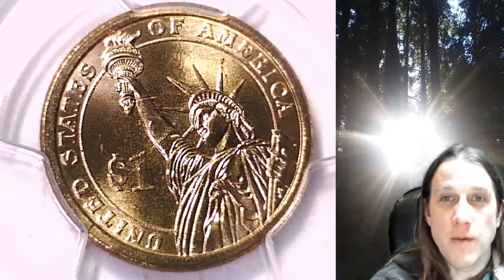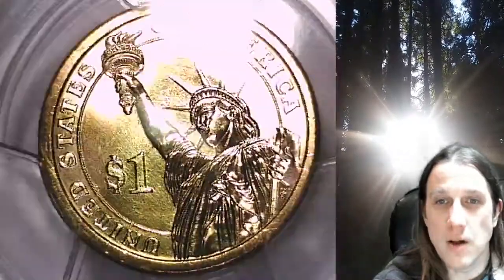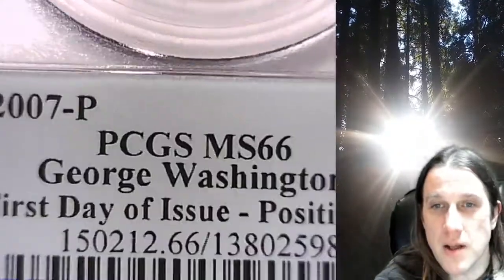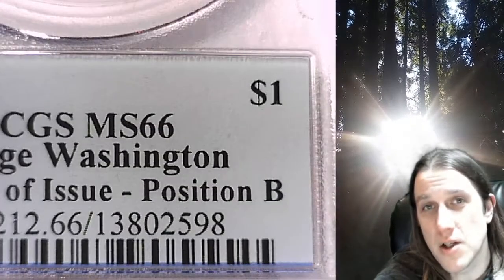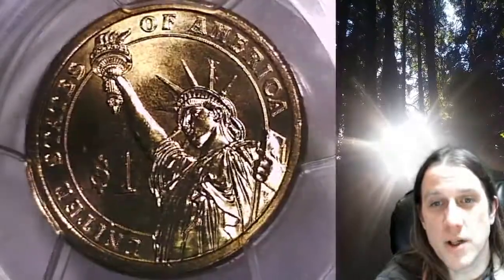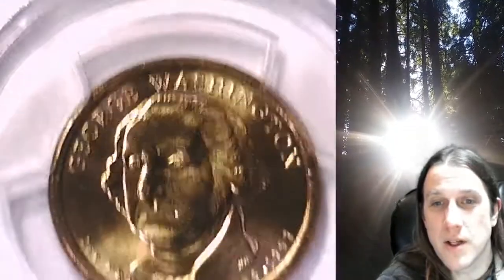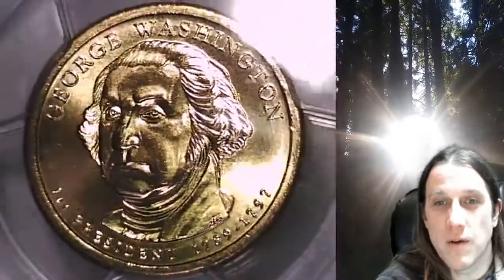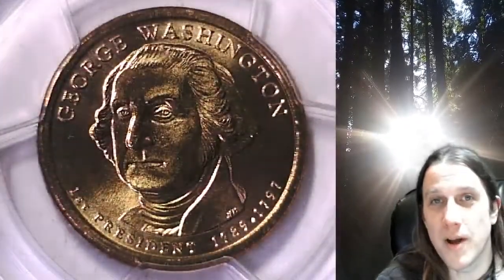Coin Store on Ebay 2007 P George Washington Dollar PCGS MS 66 Position B 13802598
Link to Coin featured in Video